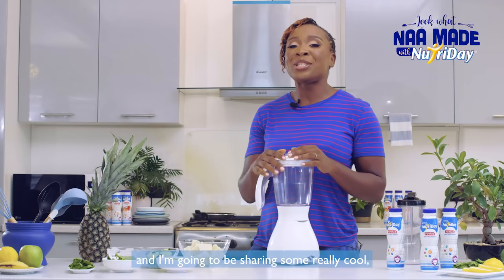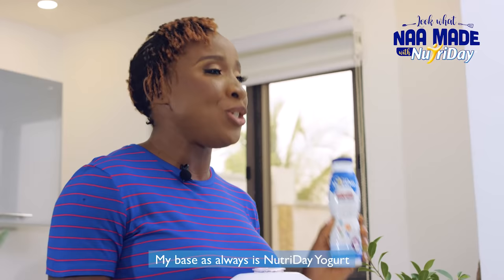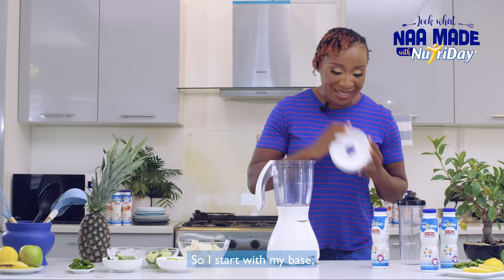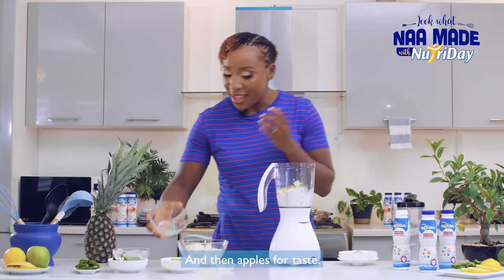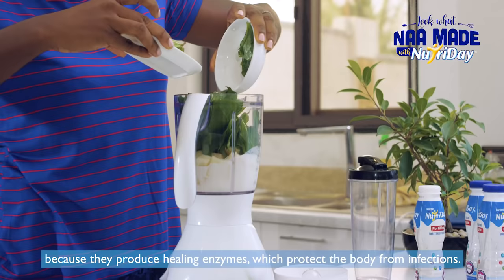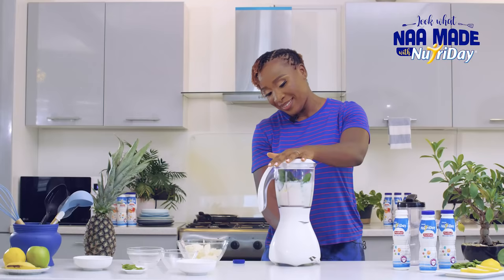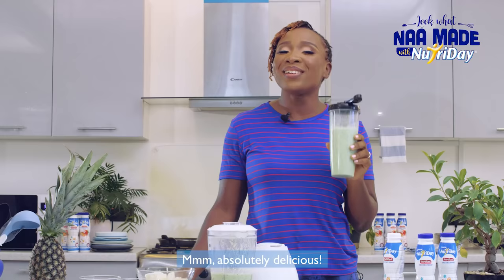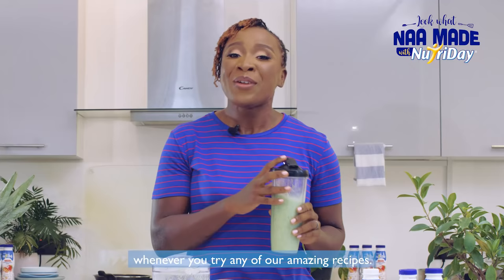Look What Naa Made With NutriDay Episode 1 | Green Smoothie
Need a quick pick me up? Then you’ll find it in this super smoothie, fortified with NutriDayYoghurt. It’s the perfect blend of two of the sweetest of fruits, pineapple and apples, topped off with the refreshing taste of cucumber.